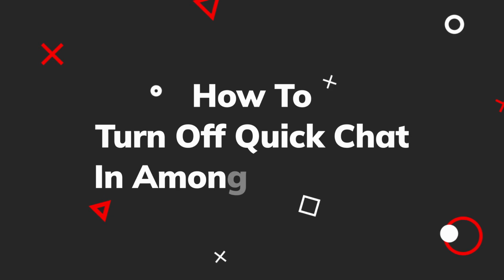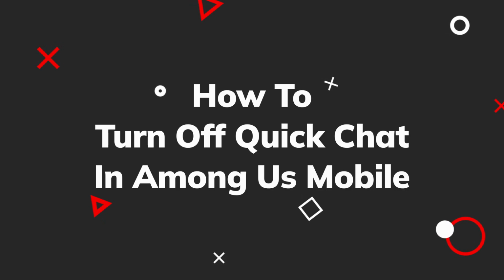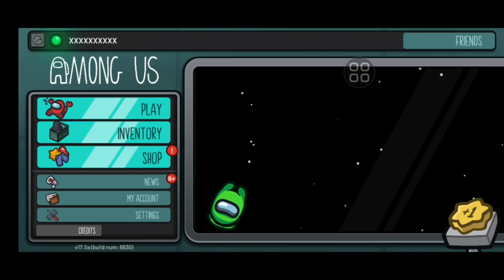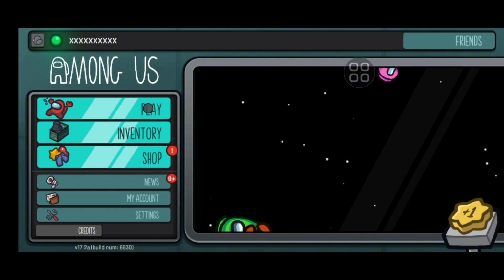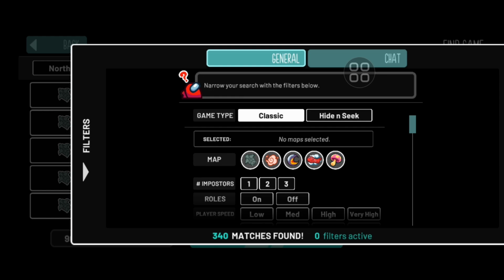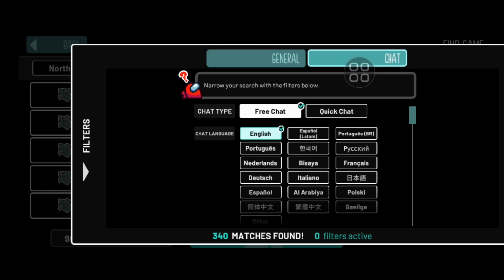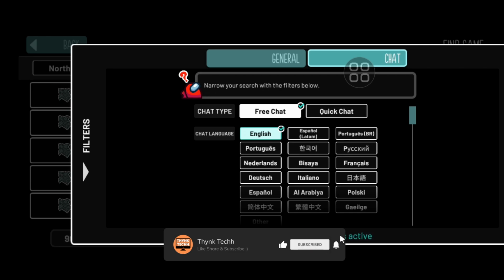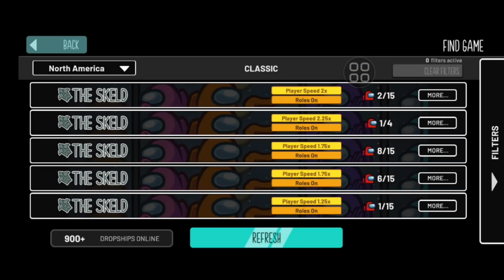How To Turn Off Quick Chat In Among Us Mobile 2026 - Step By Step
Want to disable Quick Chat in Among Us Mobile and use free chat again? 🚀📱 This step-by-step 2026 guide shows you exactly how to turn off Quick Chat in Among Us Mobile so you can type freely and communicate without restrictions.

What You’ll Learn in This Video:
✅ How to turn off Quick Chat in Among Us Mobile (latest version)
✅ How to enable free chat in Among Us settings
✅ Why Quick Chat may be locked and how to fix it
✅ Tips for safe and unrestricted chat in Among Us

Whether Quick Chat is stuck on your account or you just prefer normal typing chat, this tutorial will help you regain full chat control in minutes.

📌 Chapters:
⏱ 0:00 - Introduction
⏱ 0:10 - How To Turn Off Quick Chat In Among Us Mobile 2026